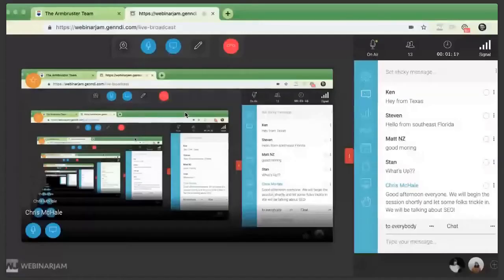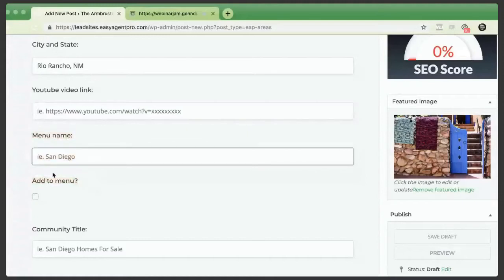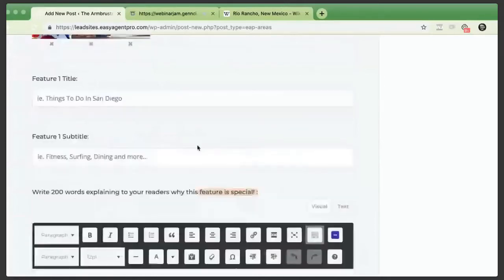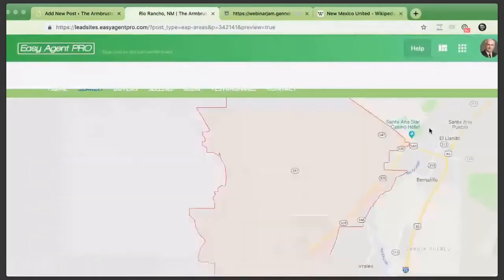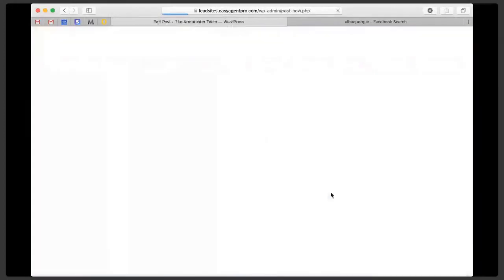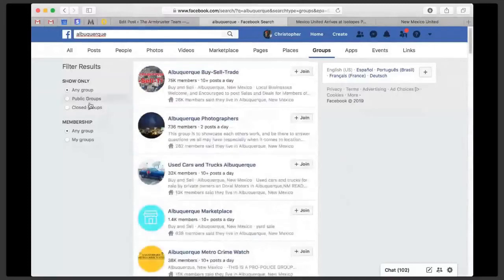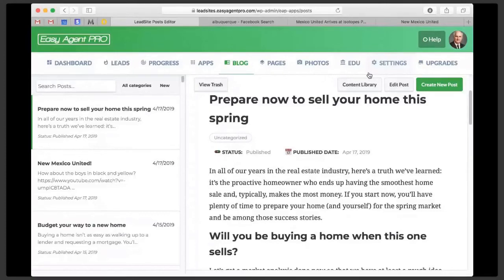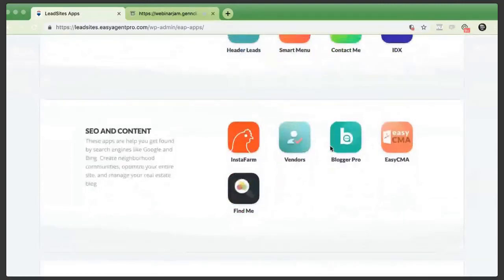How To Boost Your SEO (And brand your website like a boss)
Not using LeadSites yet?

EAPTV: Branding your website can really help drive traffic to your site - if you're doing it correctly. How do you boost your SEO, work on your brand and get more leads to your real estate website? In this live support session, we cover some best practices you can use to grow your real estate business.

EAPTV is one source of real estate marketing tips for real estate agents. We are focused on providing as much value as possible by talking about social media, websites, lead generation, lead conversion, and business.

LeadSites are real estate websites that provide the best tools and apps for agents to generate leads in a modern, digital world. Check them out today.